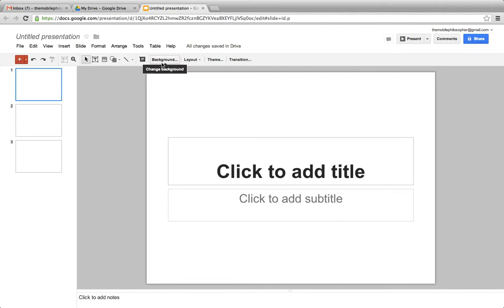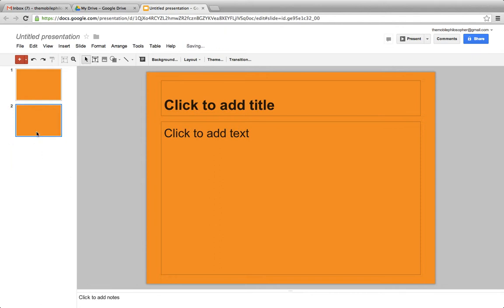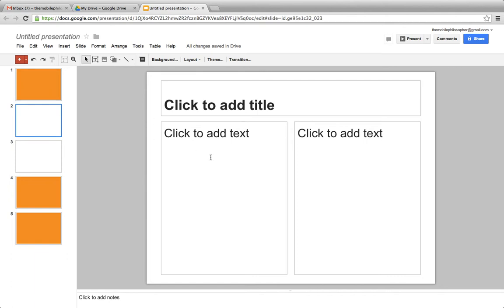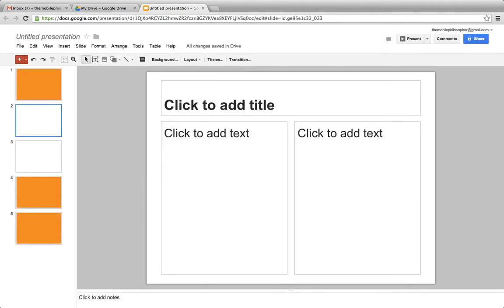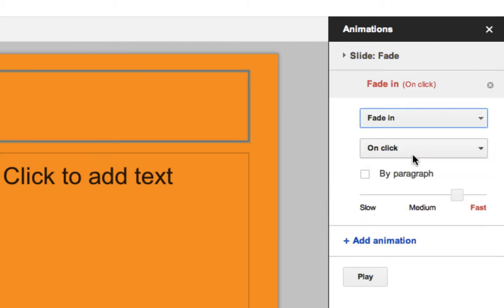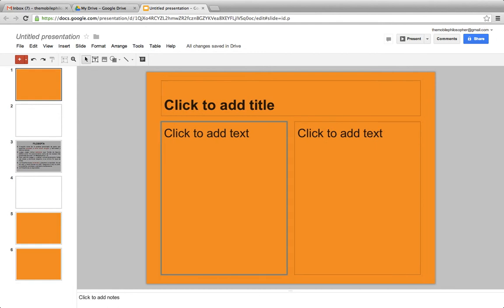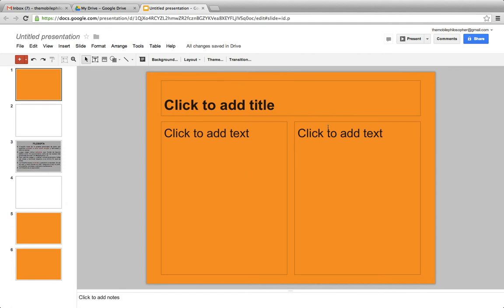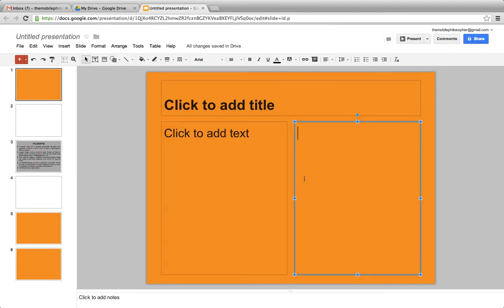HOW TO USE THE BASIC OPTIONS IN GOOGLE PRESENTATIONS